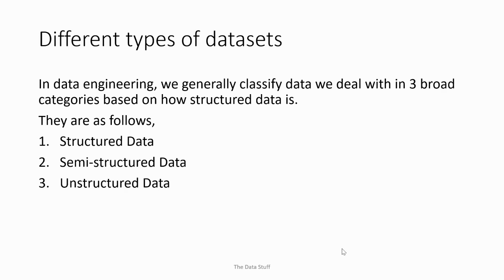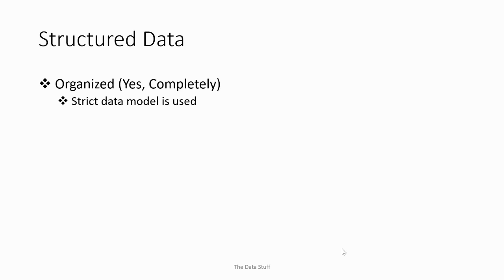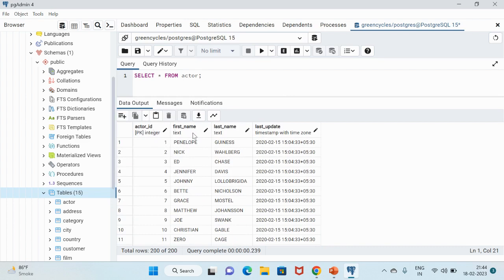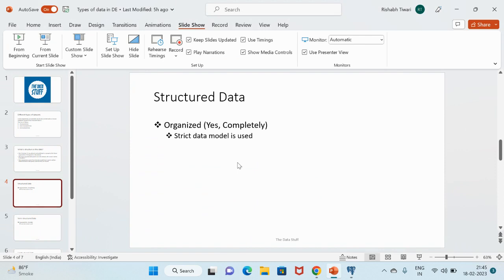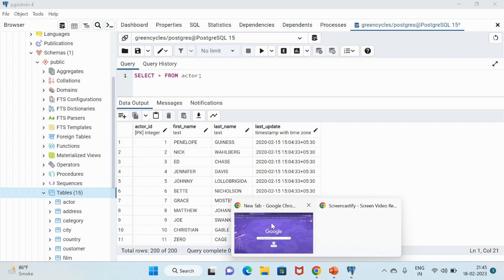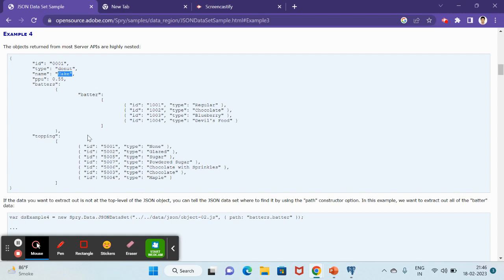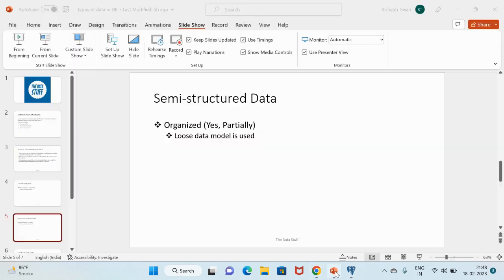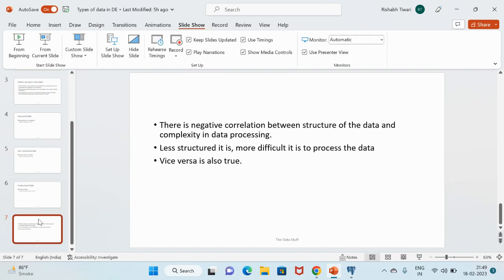Data Engineering Terms - Structured vs Semi Structured vs Unstructured Data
The video describes the different types of data that we encounter in data engineering projects.